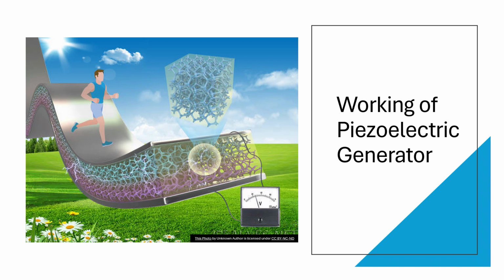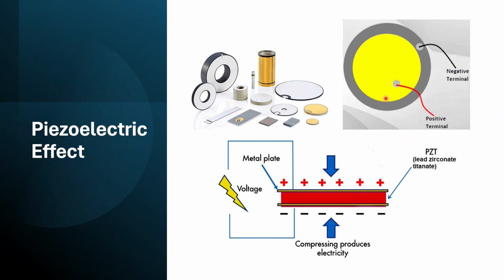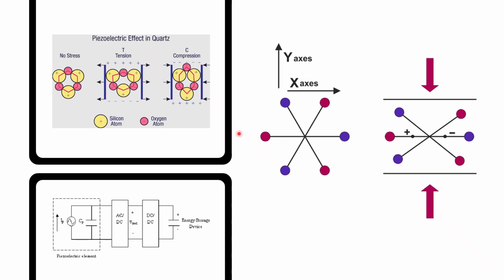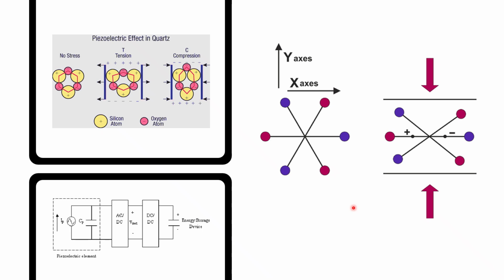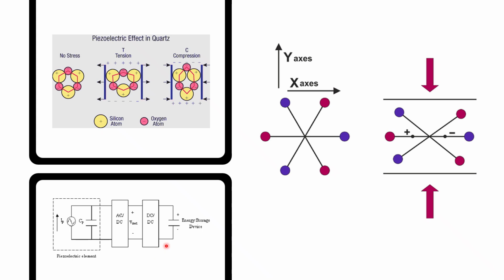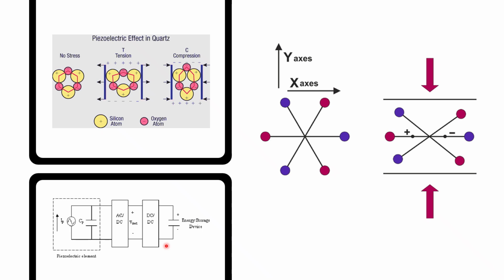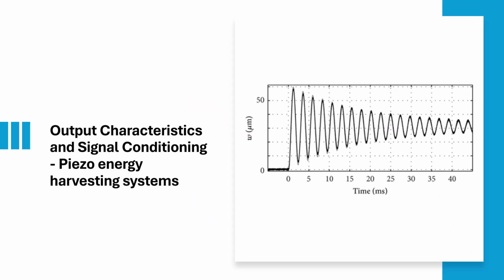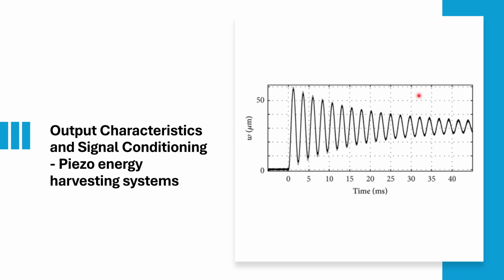Piezoelectric energy harvesting systems - piezo electric effect, piezo elctric generator